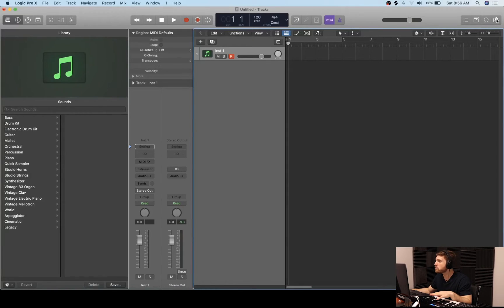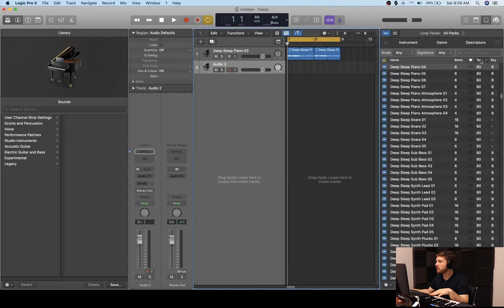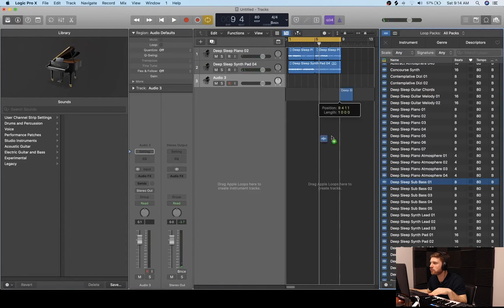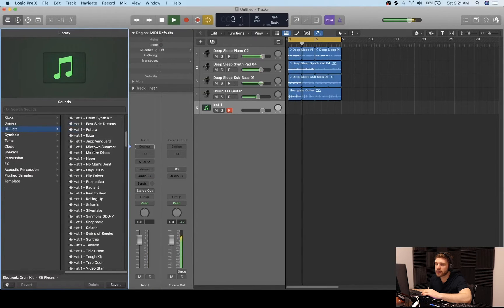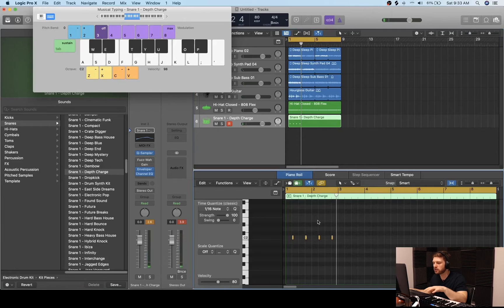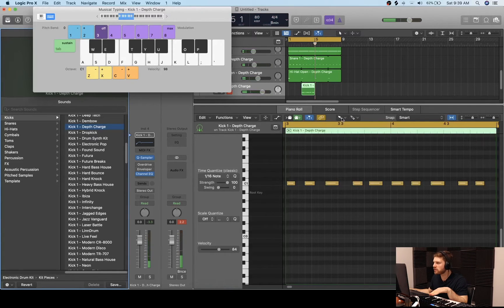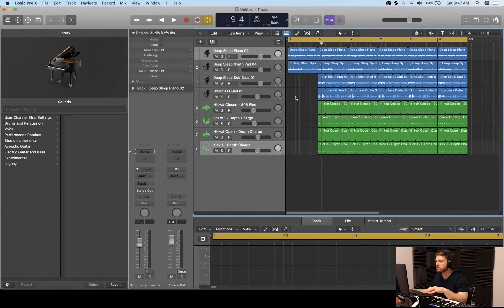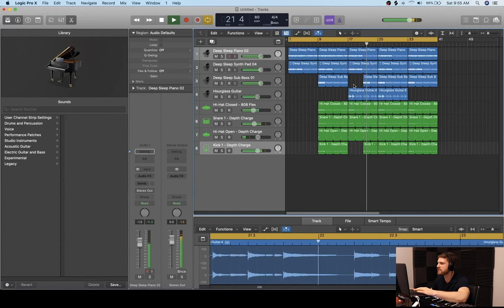MAkING A FIRE BEAT USING APPLE LOOPS AND STOCK PLUGINS ONLY! |LOGIC PRO X| HOW TO USE APPLE LOOPS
In this video I will be creating a fire beat using only Apple Loops and stock logic plugins, The beat sounds amazing! More cook up videos on the way!